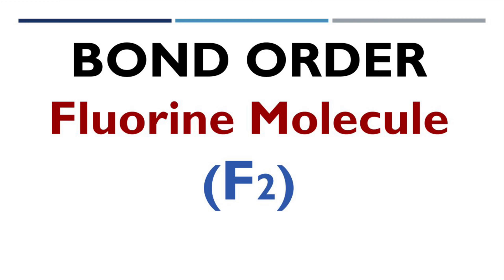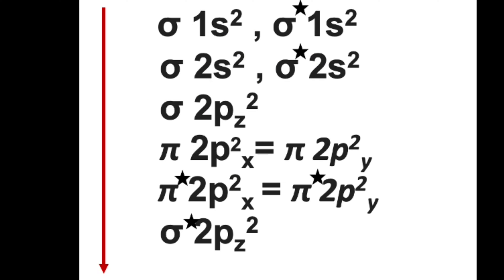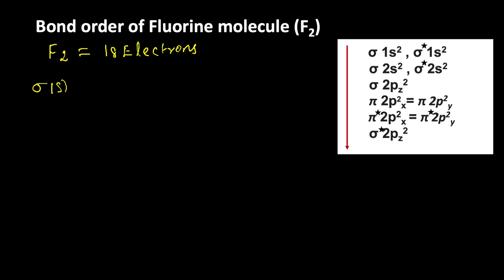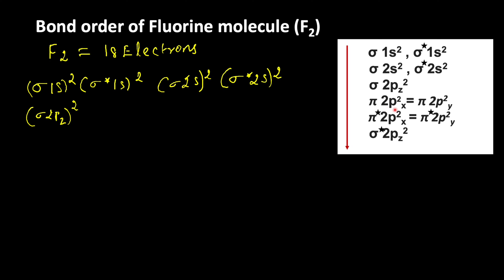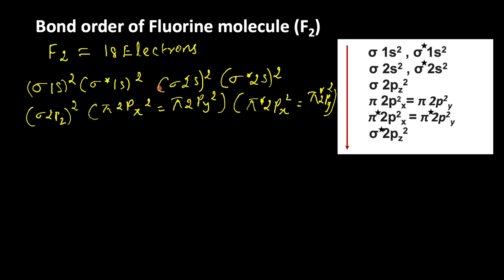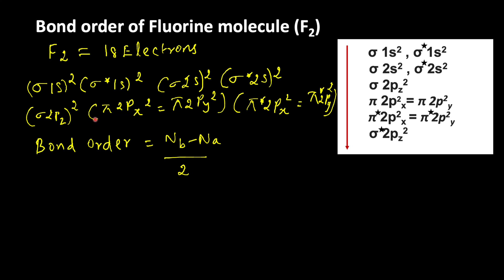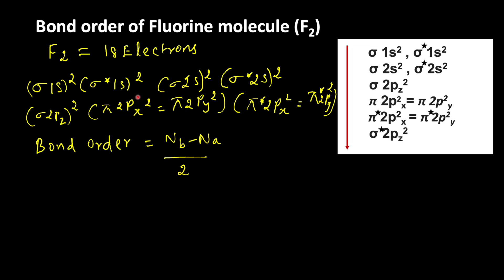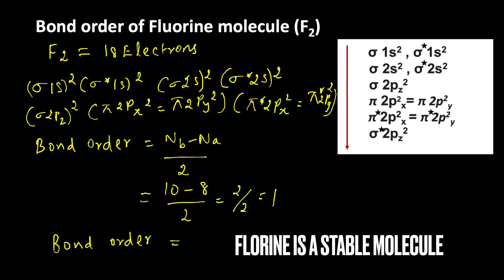BOND ORDER of F2 Molecule || Bond order of FLUORINE MOLECULE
This video explains predicting bond order of Fluorine Molecule .
Fluorine molecule  is formed when two fluorine atoms are combined.
1. The molecular orbital formed by addition of atomic orbitals is called Bonding molecular orbitals.
2. The energy of the Bonding molecular orbital is low
3. 3.The electron density is located between the nuclei, because of which repulsion between nuclei is less.
4. Due to less repulsion, Bonding molecular orbital can hold nuclei together which stabilize the molecule. Hence Bonding molecular orbital is stable.
Molecular orbitals.
 Since helium molecule has 4 electrons, electrons first filled into low energy bonding orbitals and then enters into anti bonding orbitals.

Stability =Stable
There is a single bond between two fluorine atoms.